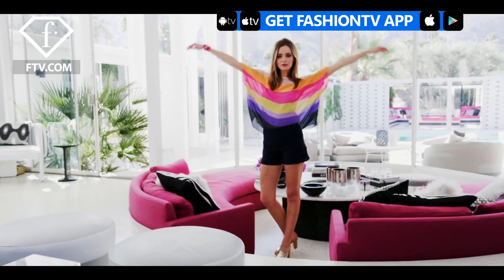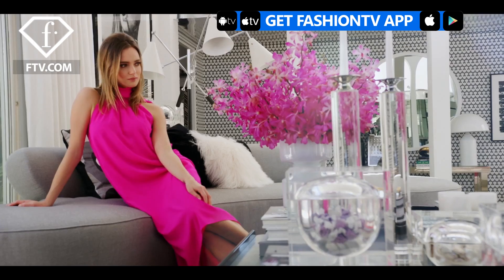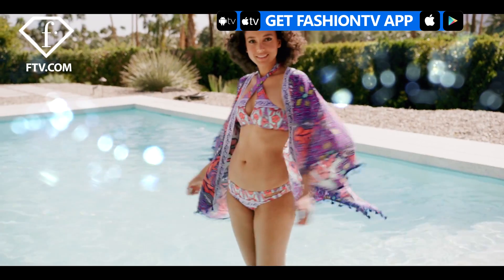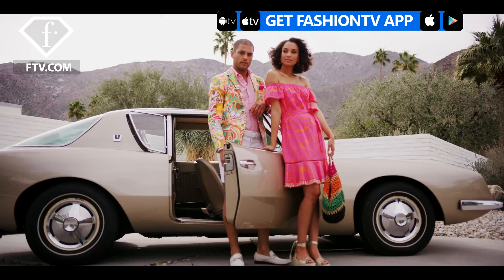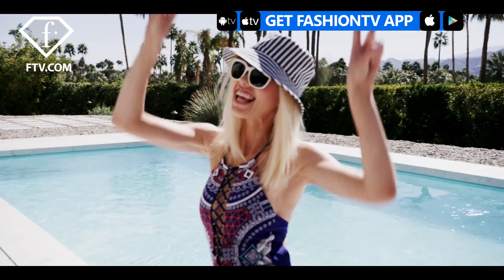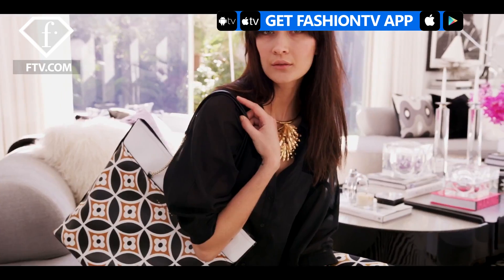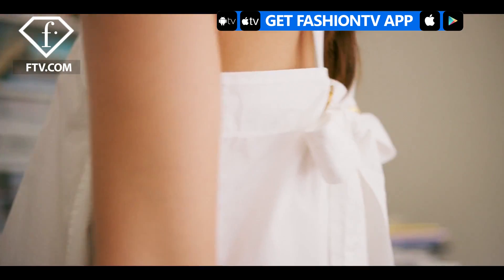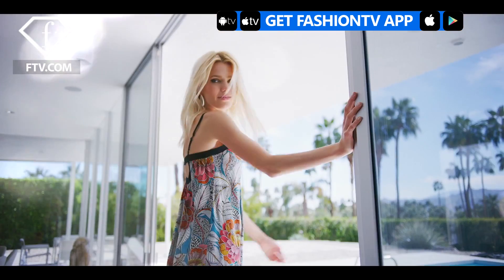Tally Weijl - Trina Turk Summer 17 | FashionTV | FTV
WORLD - Tally Weijl - Trina Turk Summer 17 Collection .